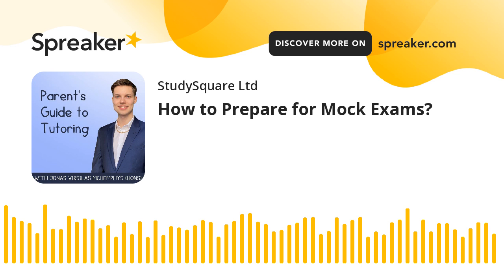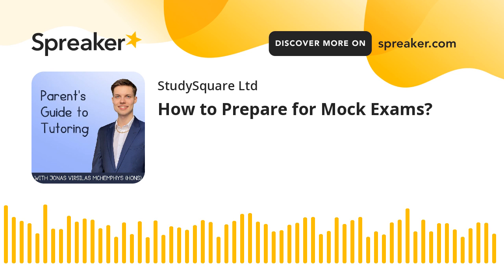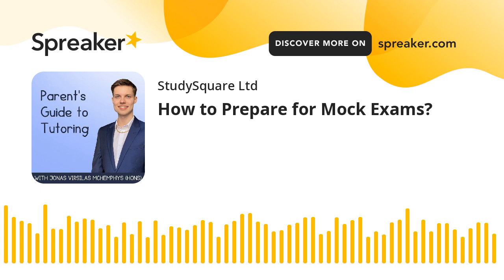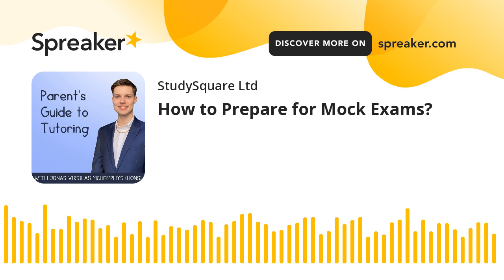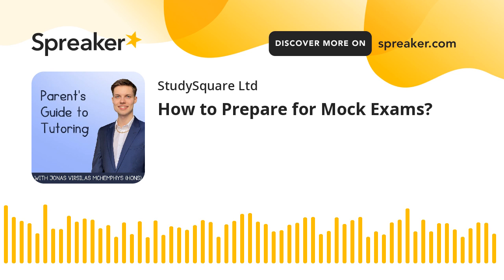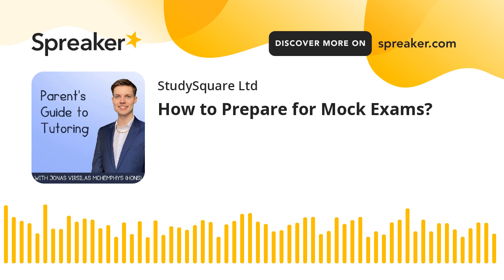How to Prepare for Mock Exams?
Mock exams can be a crucial stepping stone to exam success, providing a valuable opportunity to practice and prepare. But you must follow the proper steps to prepare for your mock exams to avoid being in for a rude awakening when you see your results. Thankfully, unpleasant scenarios can be avoided by following these three steps to prepare for mock exams.